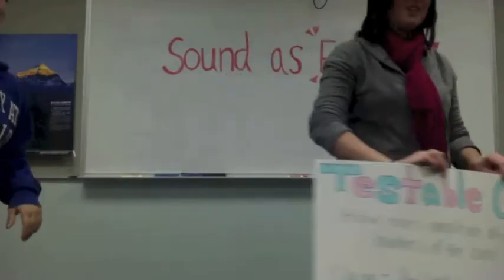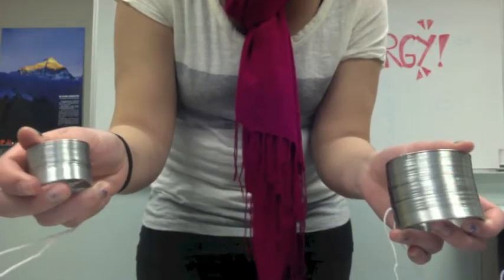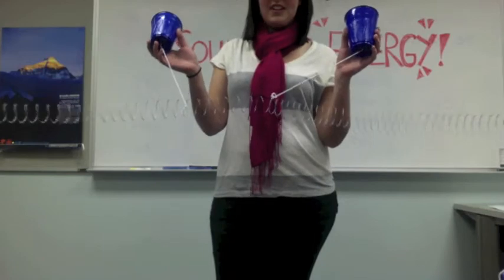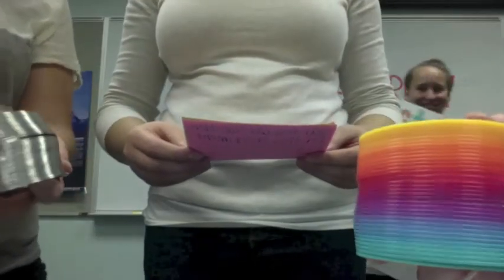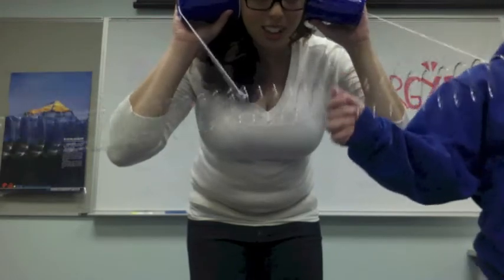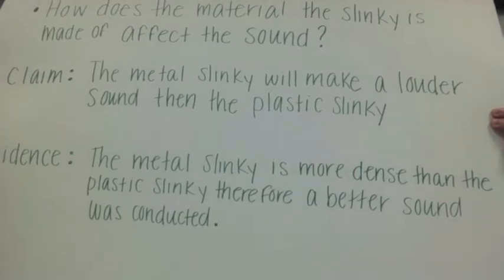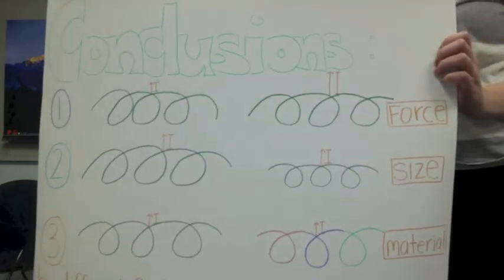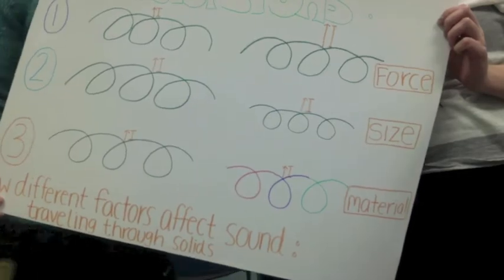SCS - Sound as Energy!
Amanda Merrill, Nicole Malkowski, Alyssa Kramer and Mariah Milton
Sound as Energy SCS - 105